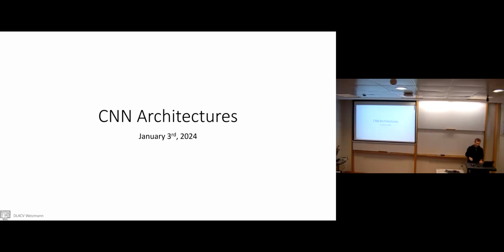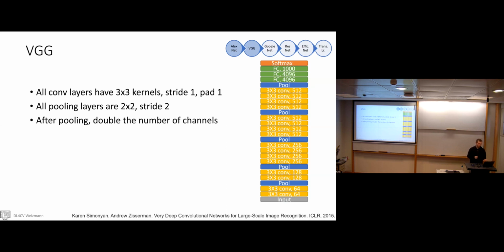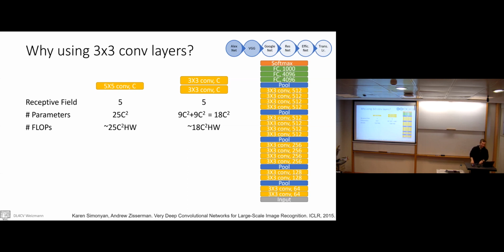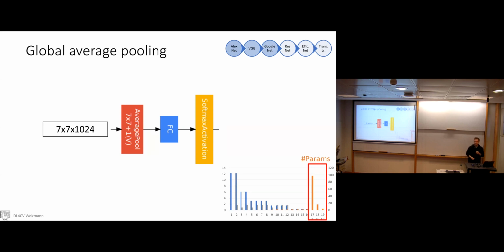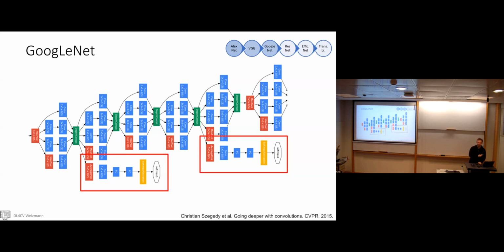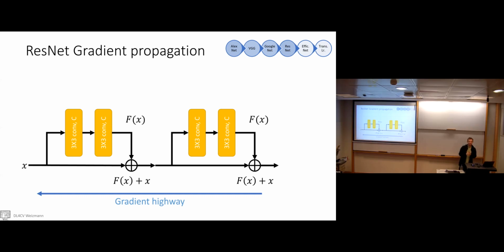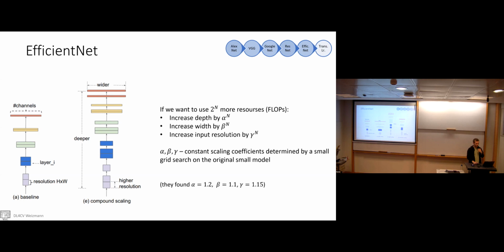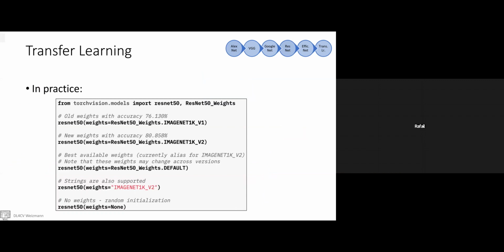DL4CV@WIS (Winter 2023/4): #7 CNN Architectures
Milestone CNN architectures: AlexNet, VGG, Inception, ResNet.

Lecturer: Rafail Fridman